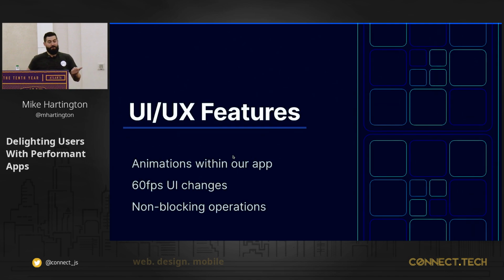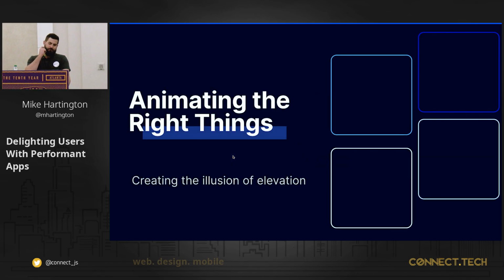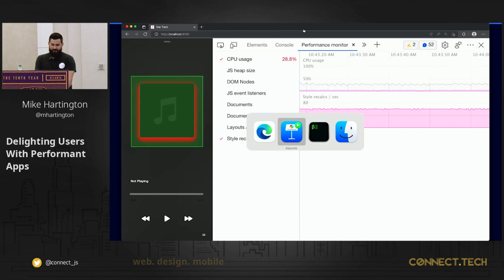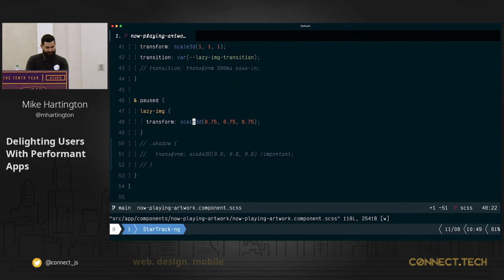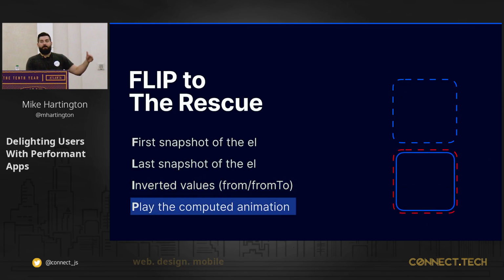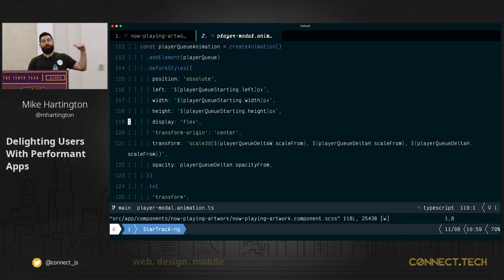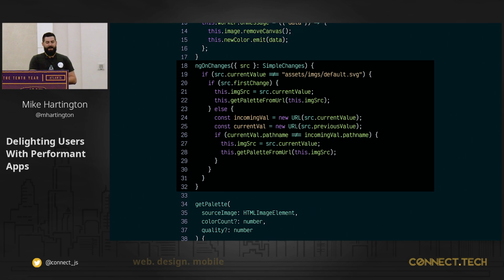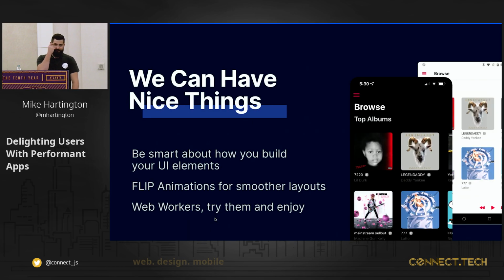Connect.Tech 2022 - Mike Hartington - Delighting Users With Performant Apps